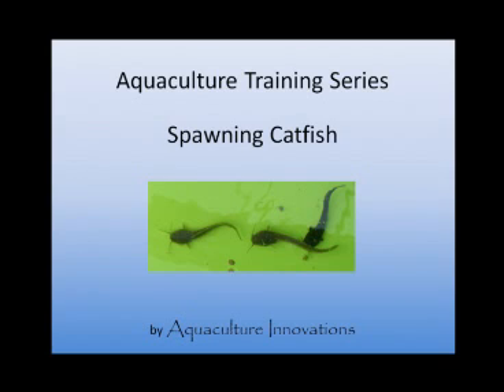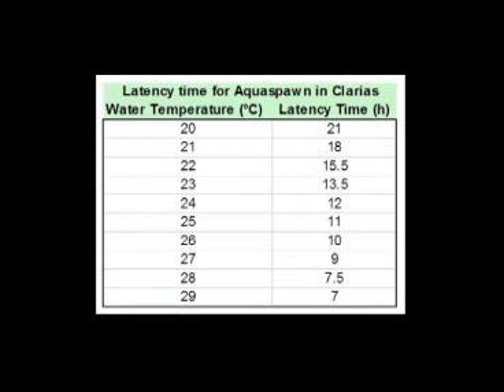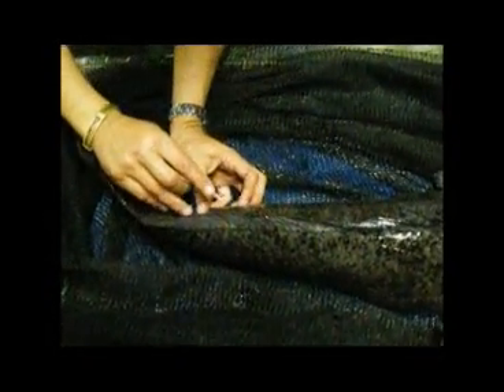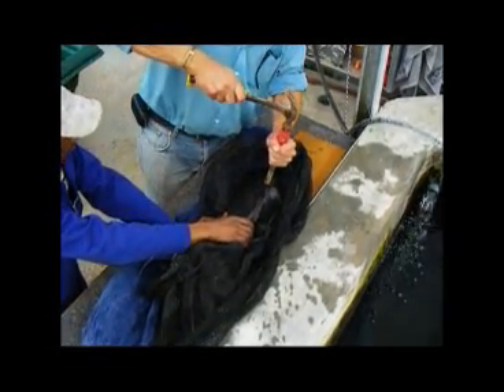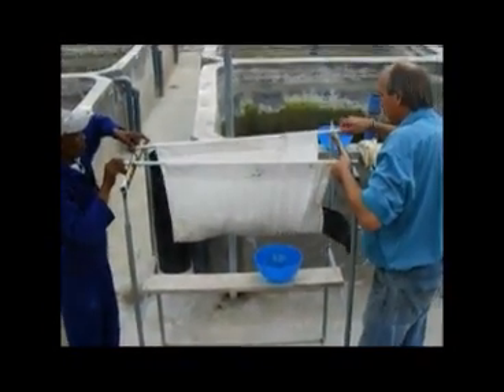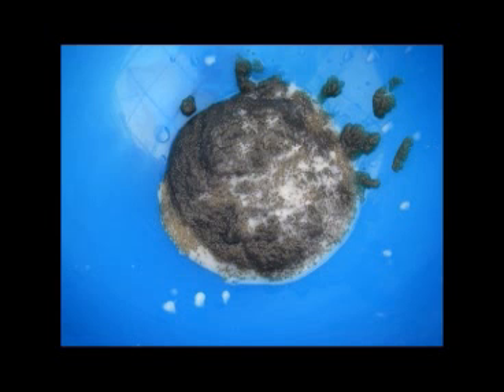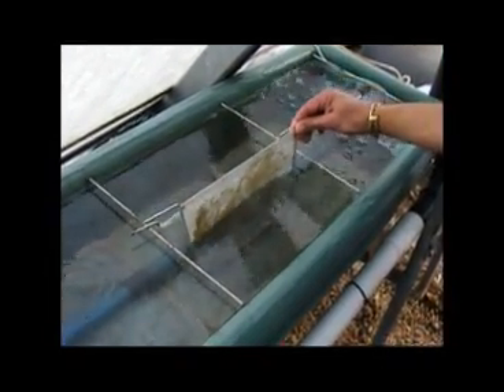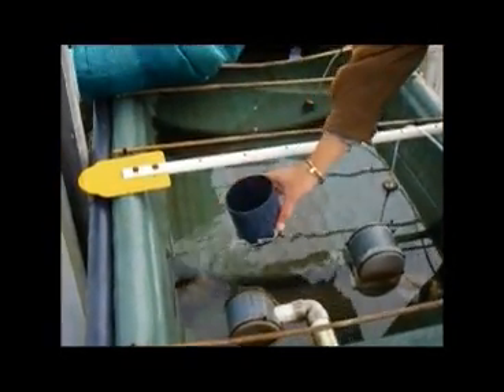Catfish Spawning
Detailed description of Spawning Catfish